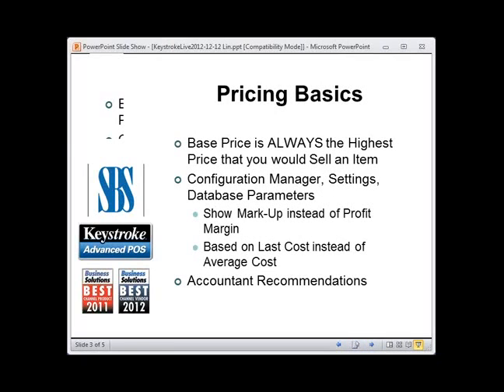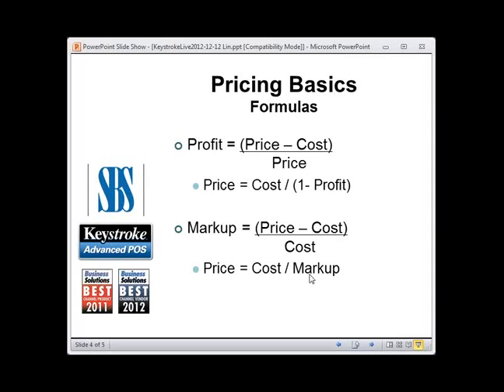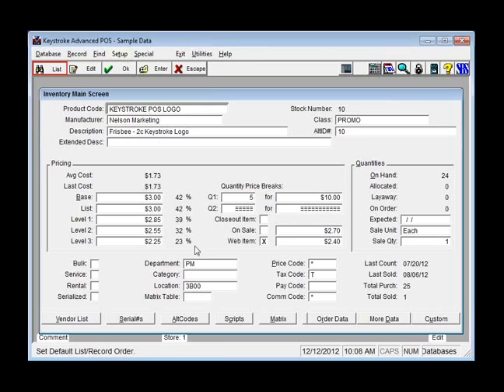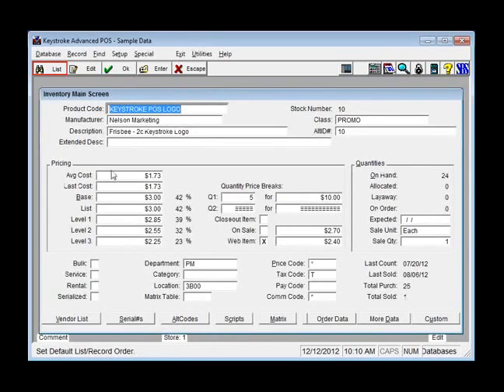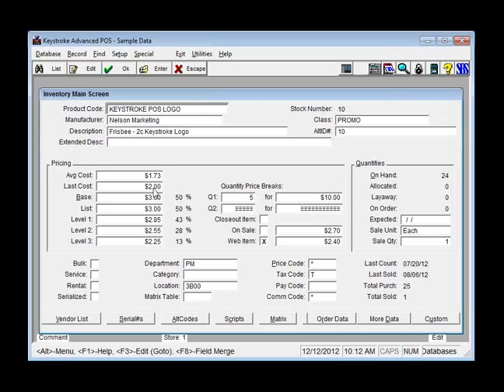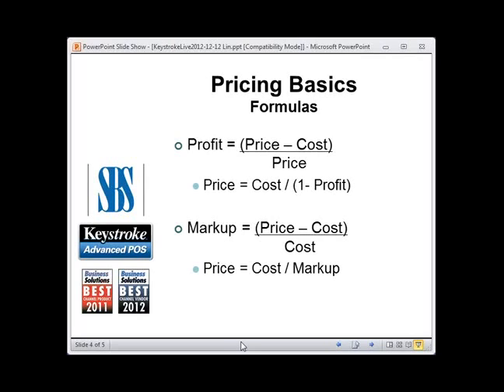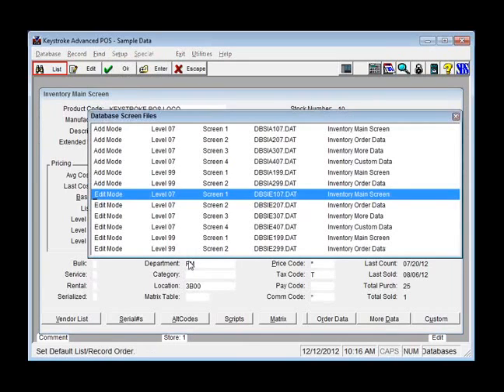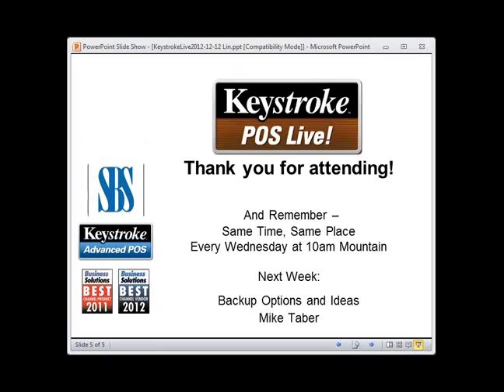Keystroke Live! 12/12/12 - Pricing Basics